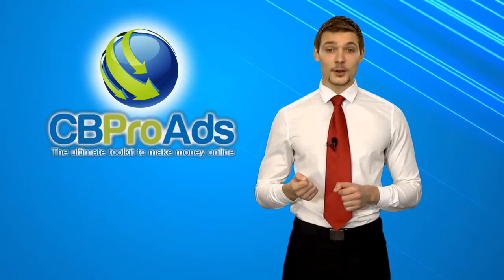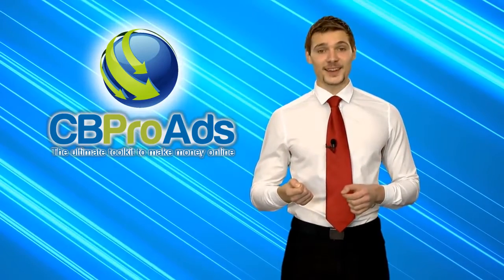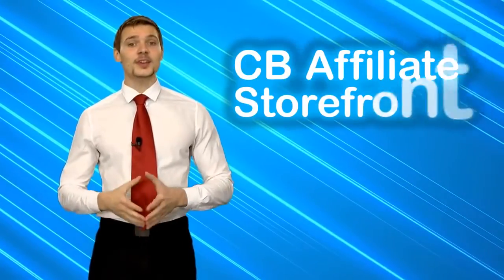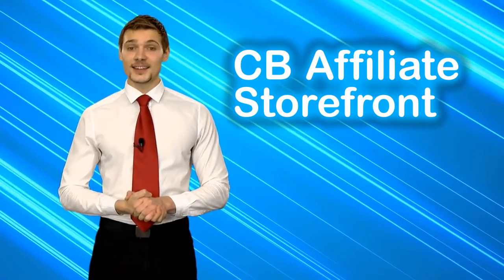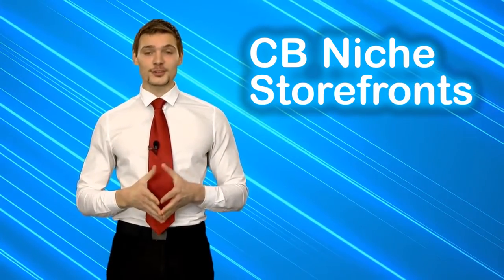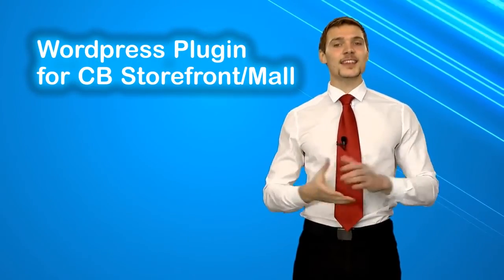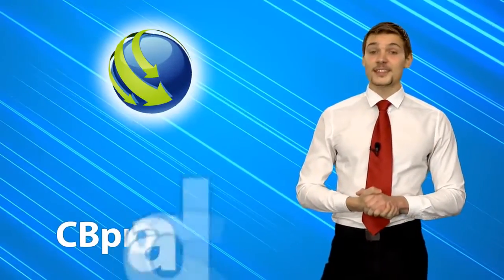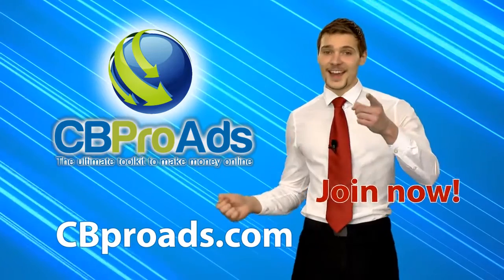My cbproads.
Largest online infoproducts..click the link and find your digital solutions.